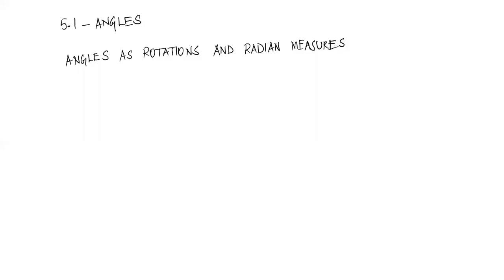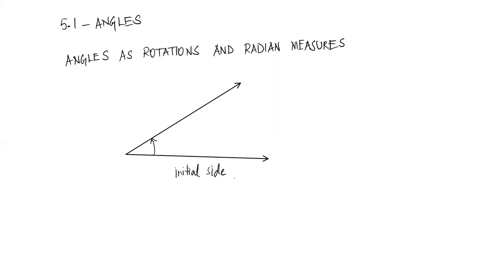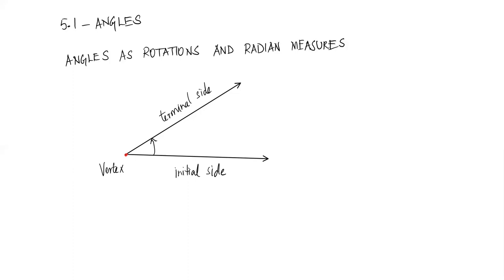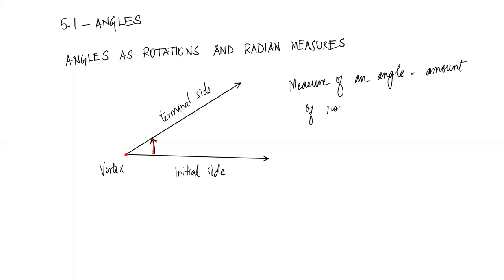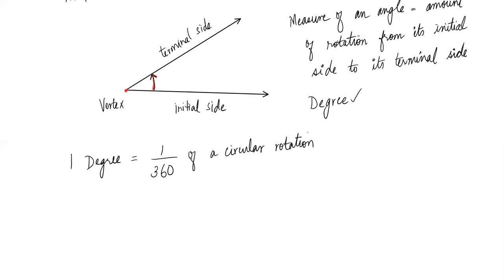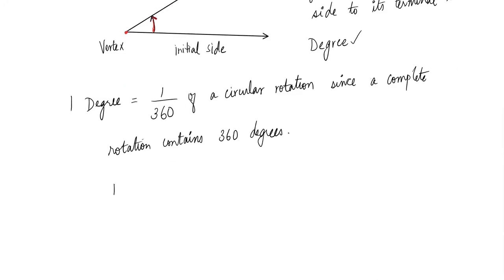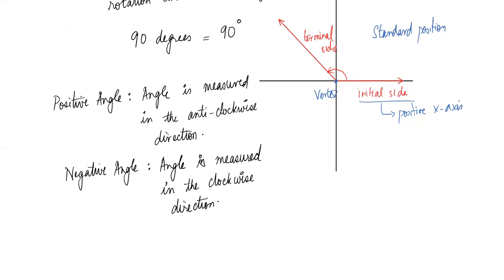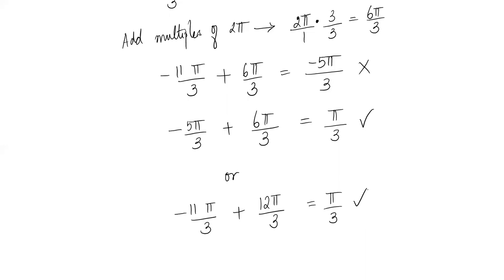Math02 Lecture Overview MAlbert 5.1a